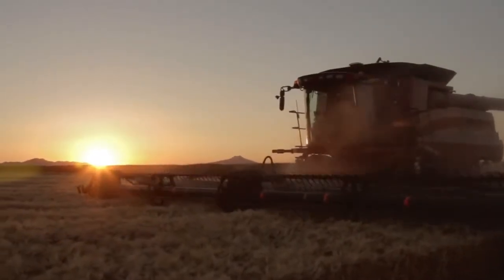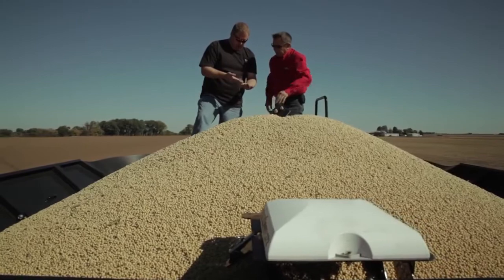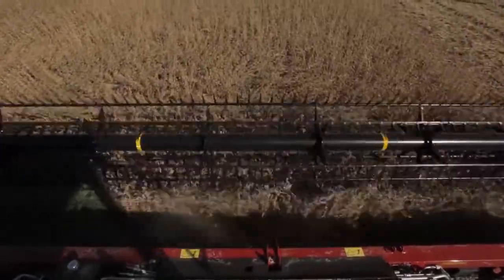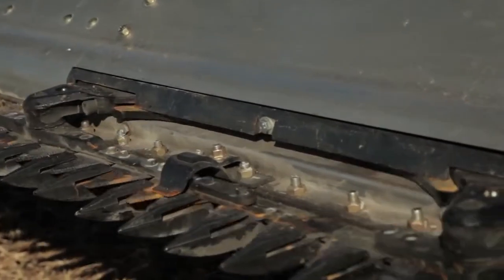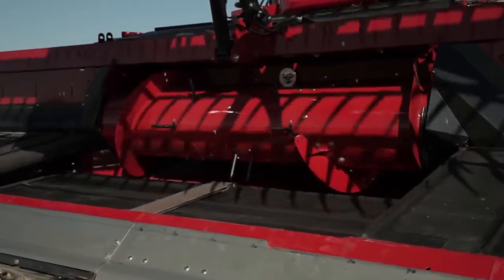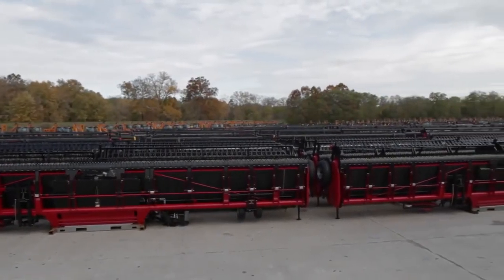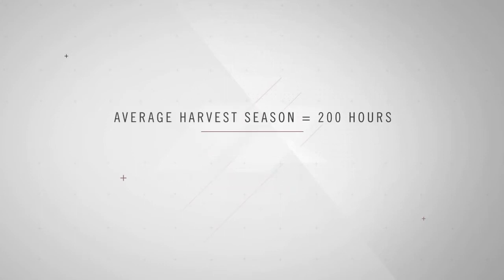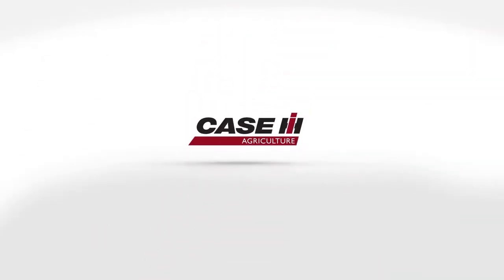Case IH 3162 TerraFlex™ Draper Header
case ih draper head